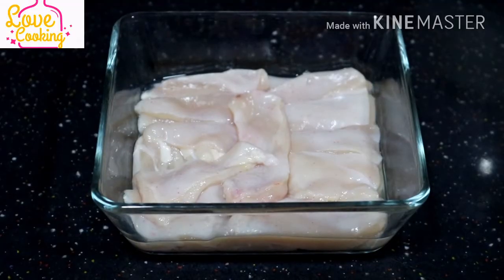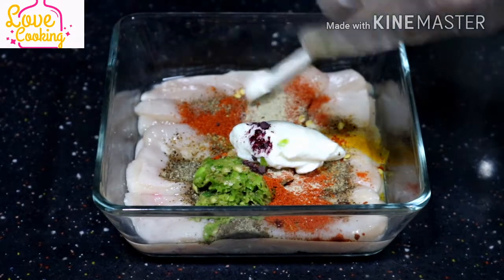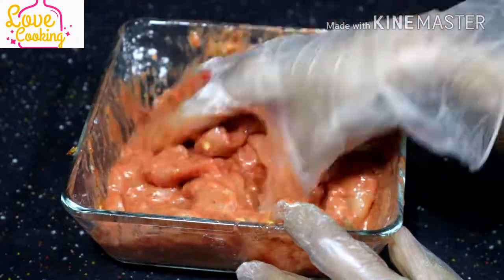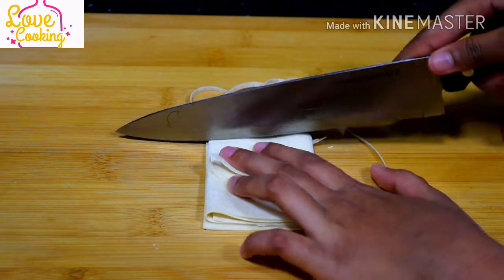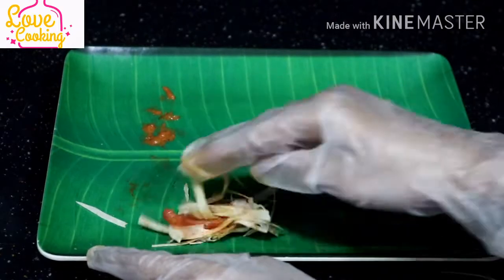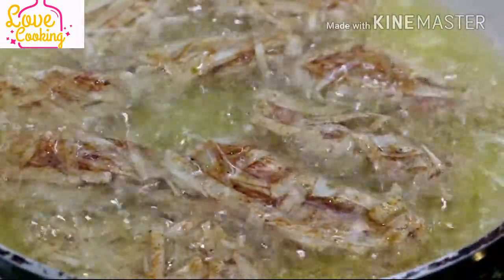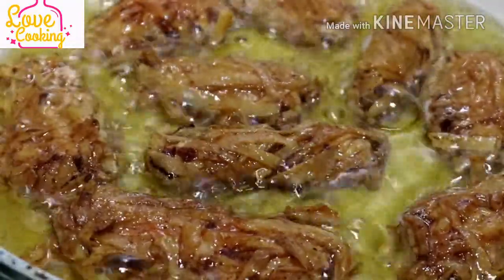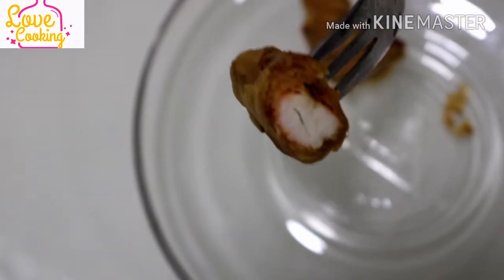Crispy chicken thread / Threaded chicken / Ifthar special snack / Tasty😋😋😋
A simple recipie to make at home. Crispy chicken thread with a very crunchy outer layer of samosa leaves with an evenly fried flavoured chicken in the inside. And Iftaar special too.
INGREDIENTS
1 Tbsp Black Pepper Powder
1 Tsp Turmeric Powder
1 Tbsp Chilli Flakes
1 Tbsp Garlic Paste
1 Tbsp Chilli Paste
1 Tbsp Chill Powder
1 Tsp White Pepper Powder
2 Tbsp Yogurt
1 Tsp Soya Sauce
Salt To Taste
2 Tbsp Corn Flour
2 Tbsp Flour
1 Egg
Samosa leaves